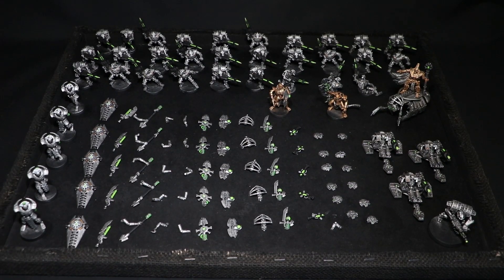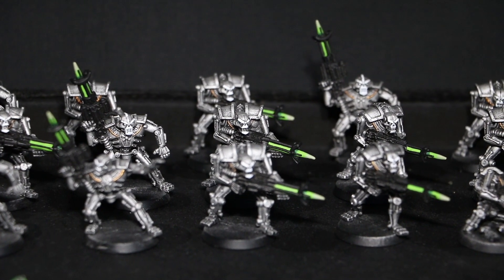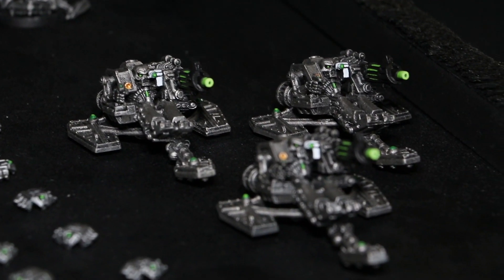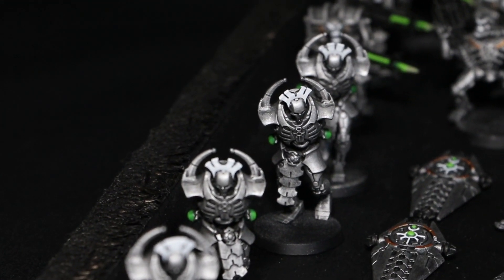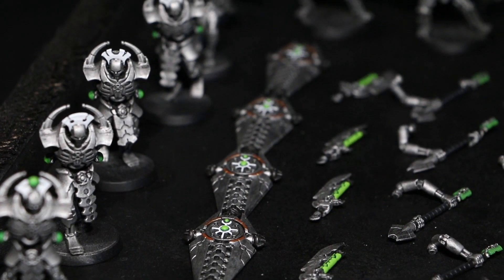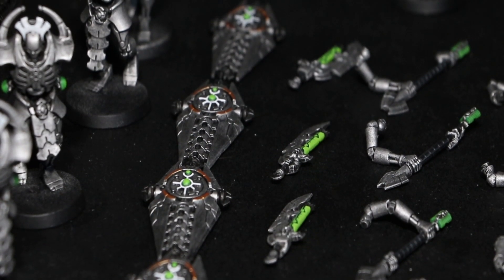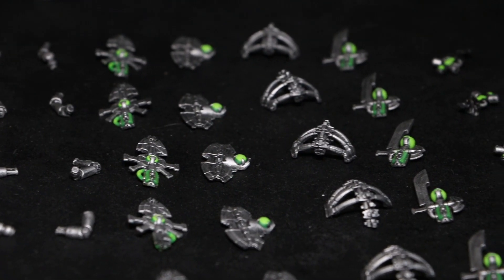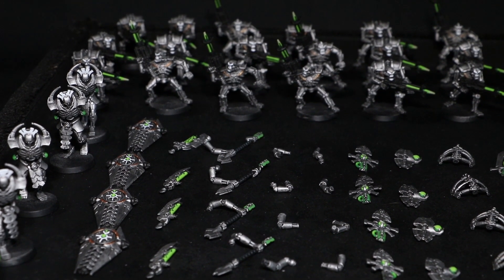Painting White Necrons (Painting Update #5)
Painting Skynet continues as I paint white and more on all the Necrons I have recently acquired.